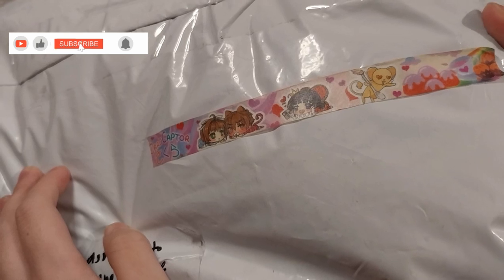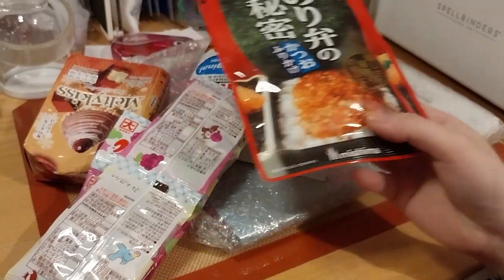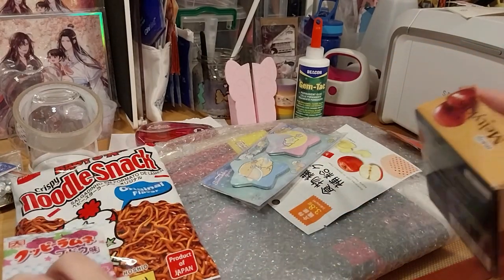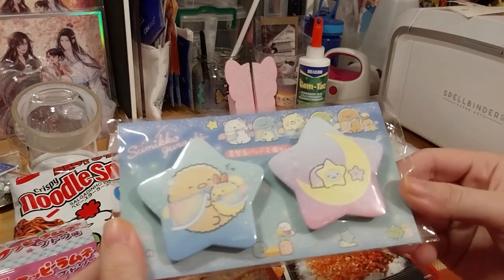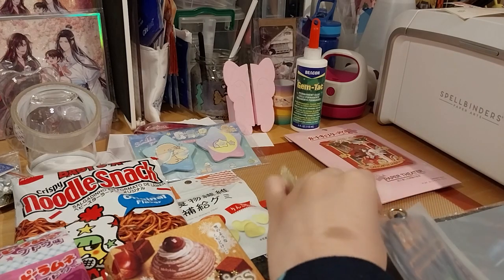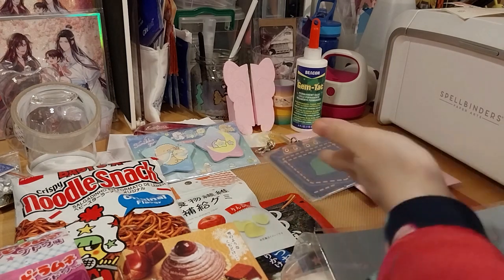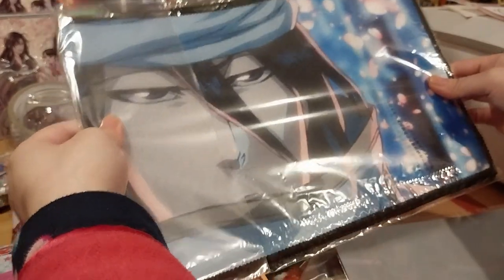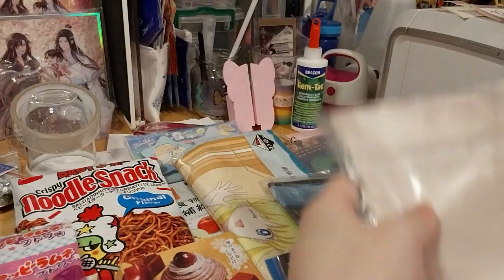My Christmas & Late Birthday Present from Jankenkuji! [2023]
Opening of: My Christmas & Late Birthday Present from Jankenkuji! [2023]

Arteza
£5 off their first order of £60+